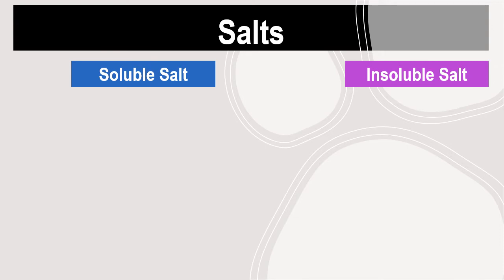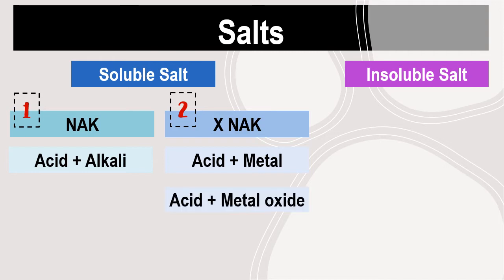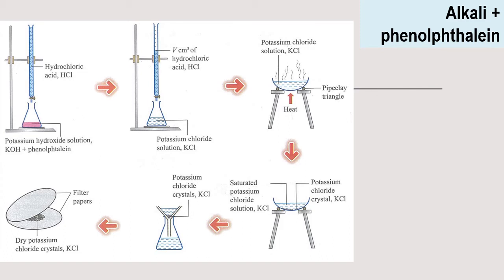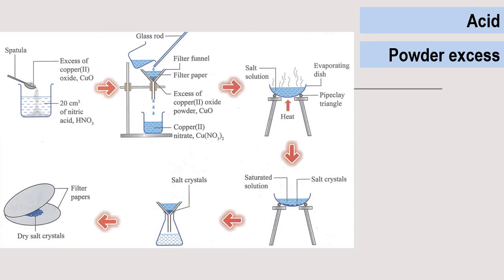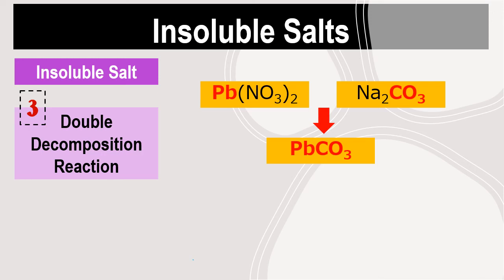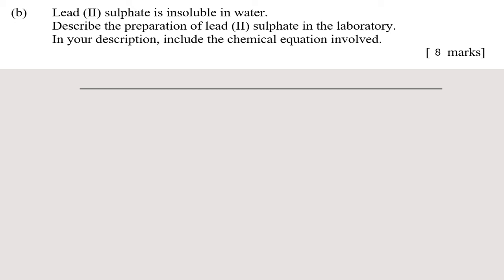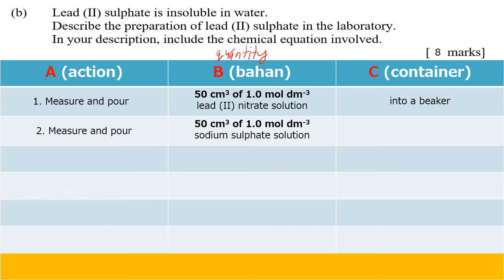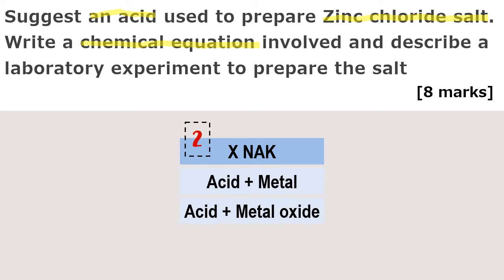ULANGKAJI KIMIA : 1 HARI 1 SUBTOPIK (Preparation of Salts)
Video dihasilkan sebagai bahan ulangkaji tambahan kepada anak-anak SPM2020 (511 dan 517 MRSMTGB)

Video hari ini adalah berkenaan Preparation of Salts (Chapter Salts).
How to answer Section C Paper 2 - Describe an experiment question, points you need to include in your answer sheet.

Best of luck, anak-anak. Chemistry A+ for SPM2020